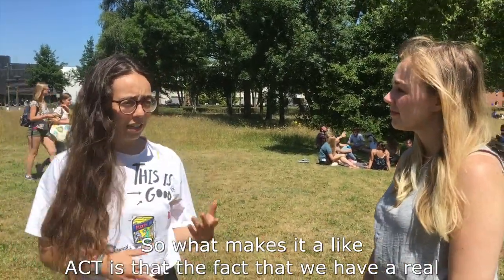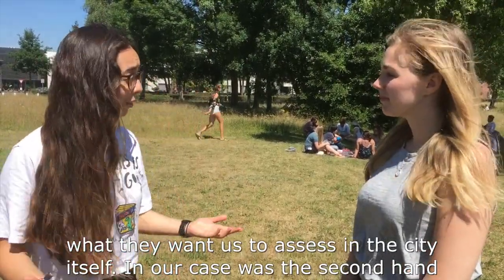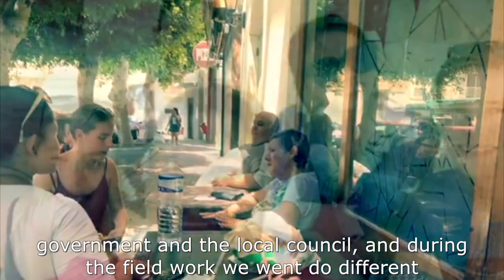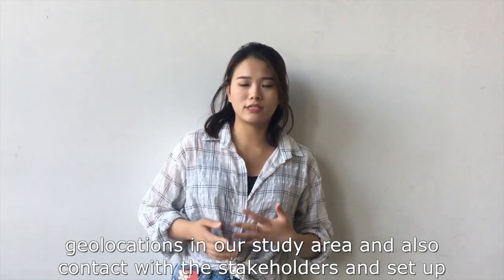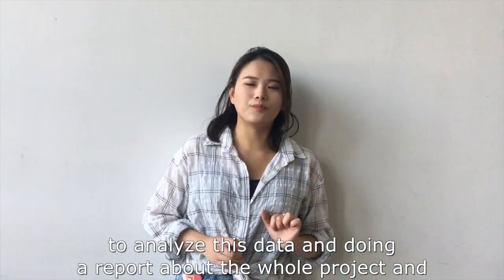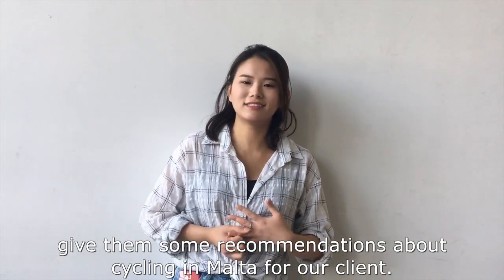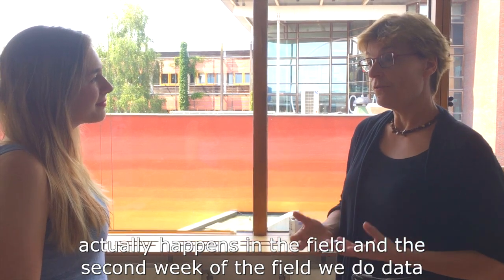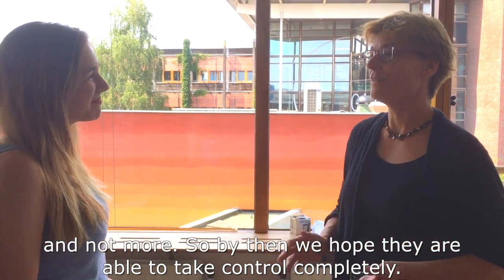Lecture Week Day 4 | Expedition off campus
The different projects of students from the European Workshop took them to multiple locations, where some of the students couldn’t speak the local language. Even if not everyone can speak the language, the likelihood of finding someone to act as an interpreter is pretty high!
Get to know more about learning off campus in the fourth video of Lecture week.

In the Lecture Week videos we visit lectures, practicals and all other sorts of learning styles offered at Wageningen University & Research.